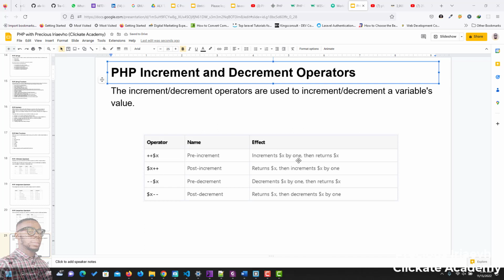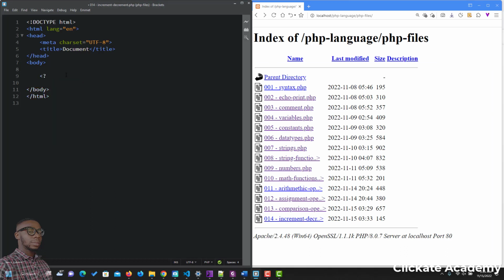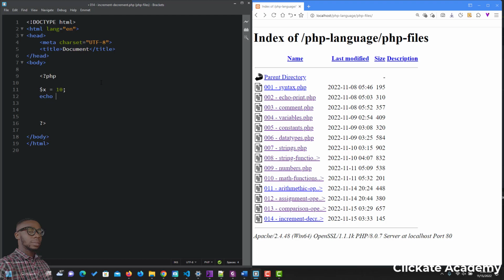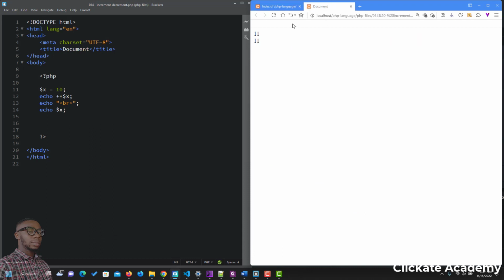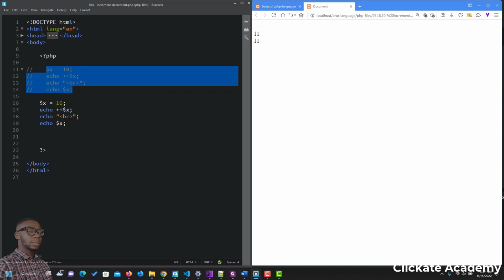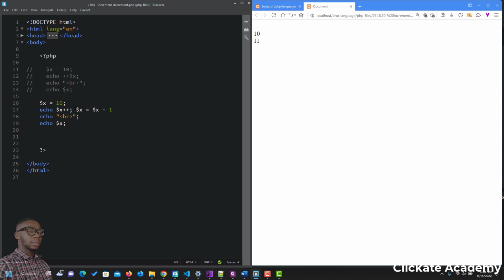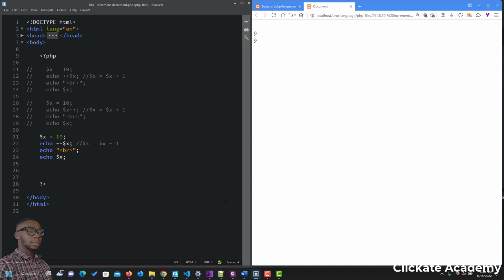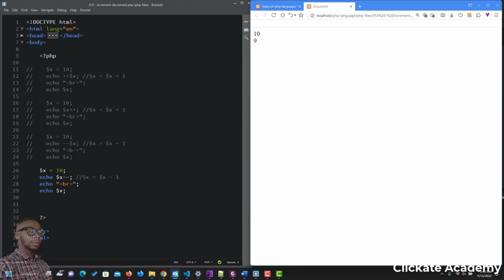017 - PHP Increment / Decrement Operators | PHP Tutorial for Beginners Full Course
017 - PHP Increment / Decrement Operators | PHP Tutorial for Beginners Full Course

In this video, we will be talking about the 017 - PHP Increment / Decrement Operators | PHP Tutorial for Beginners Full Course PHP Project.

017 - PHP Increment / Decrement Operators | PHP Tutorial for Beginners Full Course